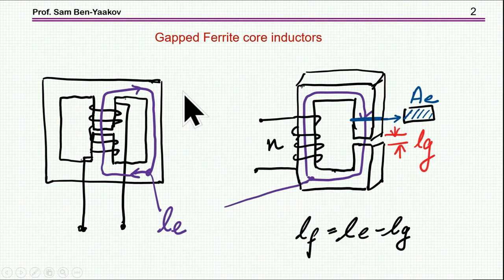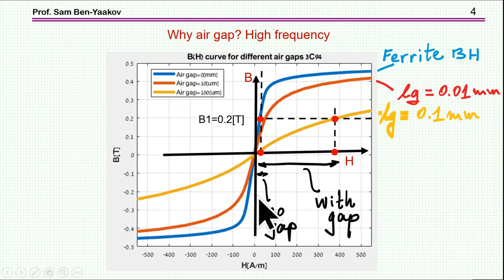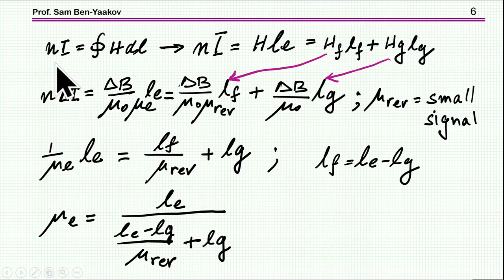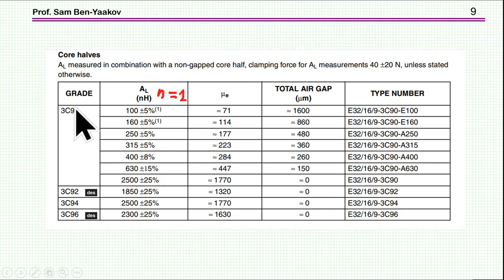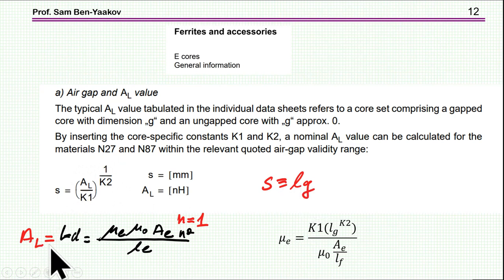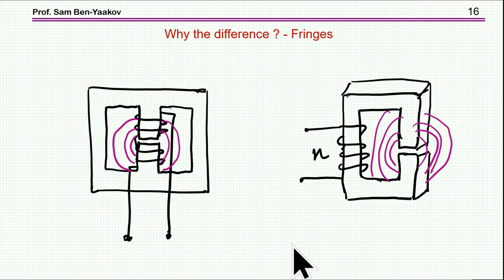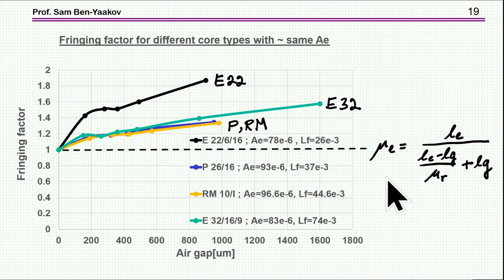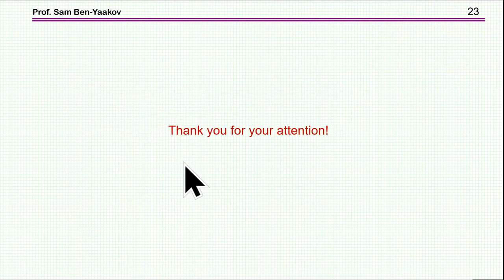Approximate and exact air gap effect in ferrite core inductors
Fringing effect, gaped ferrite cores, permeability, magnetic cores, inductance.